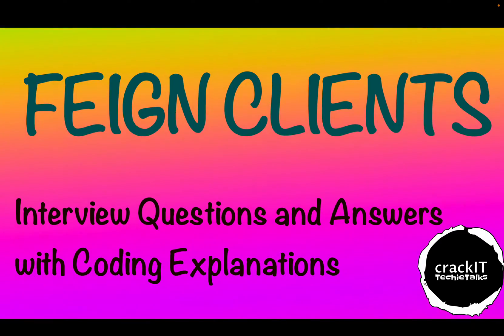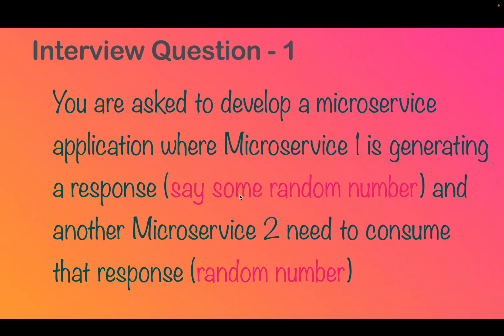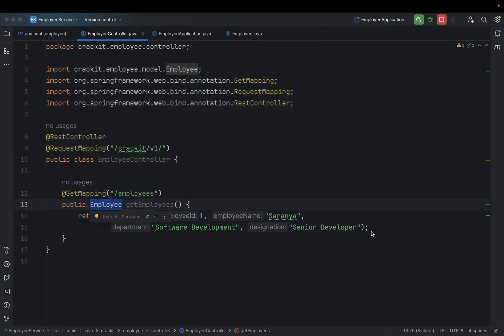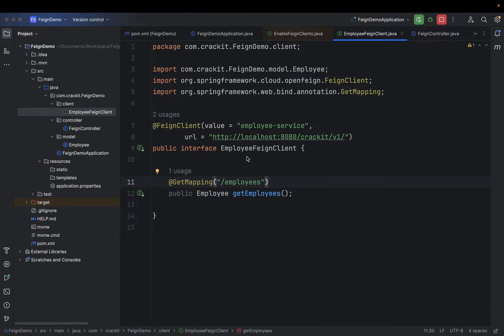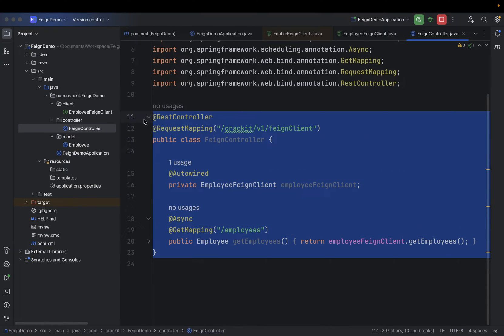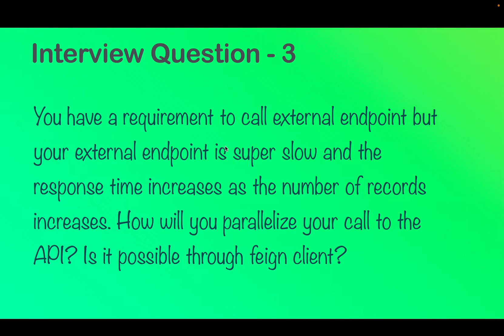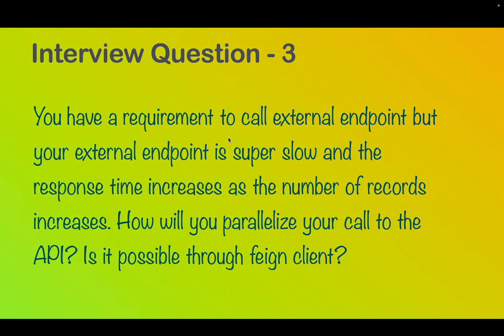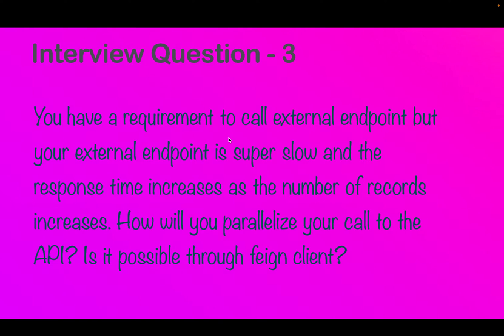Feign Client Interview Questions and Answers | Microservices | Spring Cloud | Spring boot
In this video, we discussed the frequently asked interview questions related to the feign client concepts. - Spring Cloud.

1) You are asked to develop a microservice application where Microservice 1 is generating a response (say some random number) and another Microservice 2 need to consume that response (random number).

2)What is @EnableFeignClients annotation mean? Why do we need it?

3) You have a requirement to call external endpoint but your external endpoint is super slow and the response time increases as the number of records increases. How will you parallelize your call to the API? Is it possible through feign client?

4) Your external endpoint you are trying to call using feign clients is failing? How to write code for that scenario?

5)What are the advantages of using Feign client? (Or)
Why are you using FeignClients in your application over RestTemplate?

6) How do you handle different version of micro services in Feign client requests?

0:00 - Introduction
0:26 - Interview Question 1
4:42 - Interview Question 2
5:59 - Interview Question 3
8:59 - Interview Question 4
10:26 - Interview question 5
13:38 - Interview Question 6